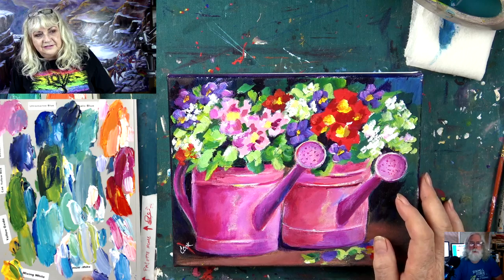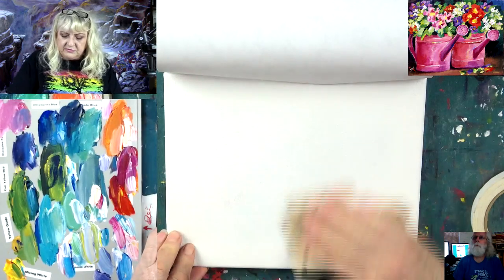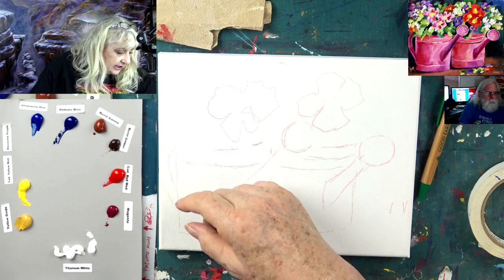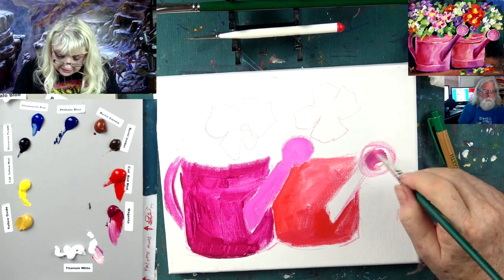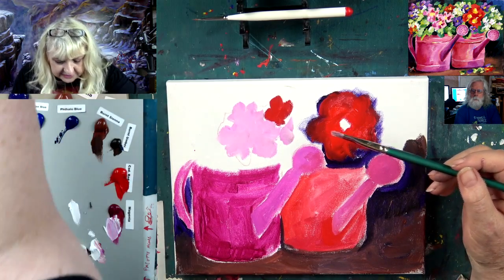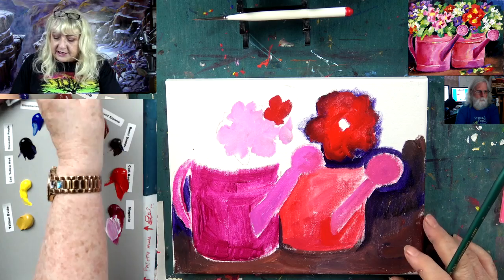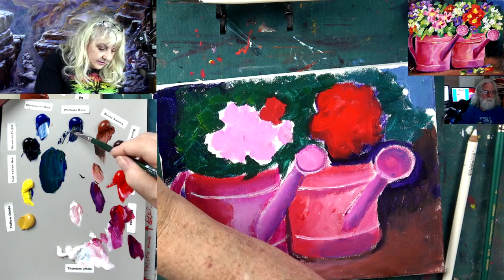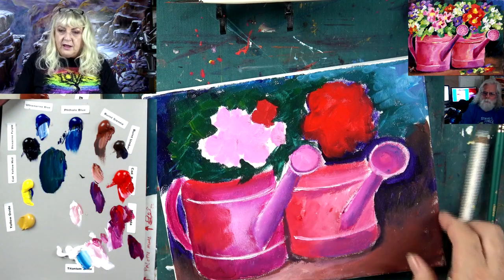Kick the Cans with Pink Acrylic Painting A Flower Tutorial for Beginners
On this exciting episode, Ginger will show you how to bring a little "pink" into your life with acrylic paints. This 8x10 painting will be a great tutorial showing you the importance of blending and creating a 3D effect with your acrylic paints. A traceable can be found on our website. Be sure to have magenta to achieve thecolor pink found on these festive watering cans.

Kick the Cans with Pink a Beginners Acrylic Painting Tutorial